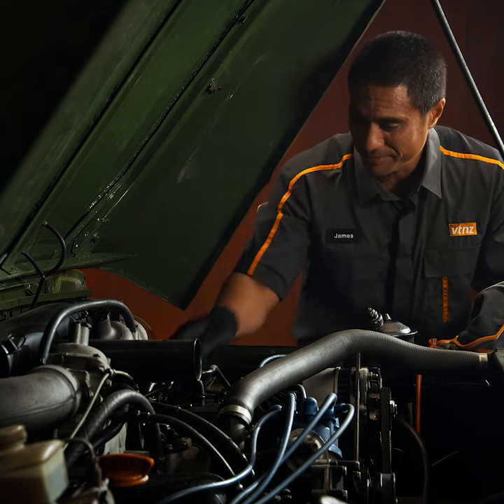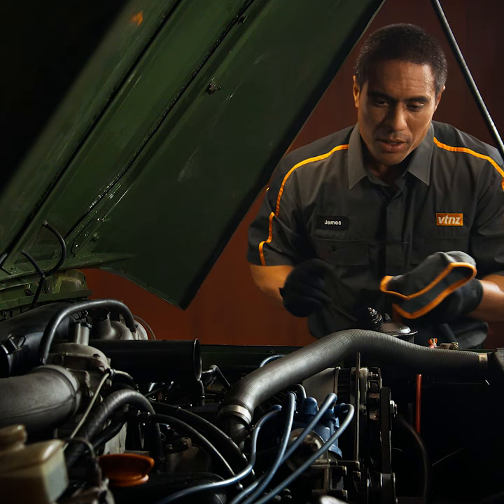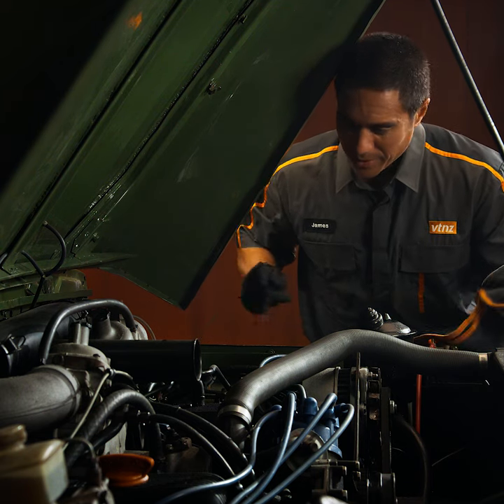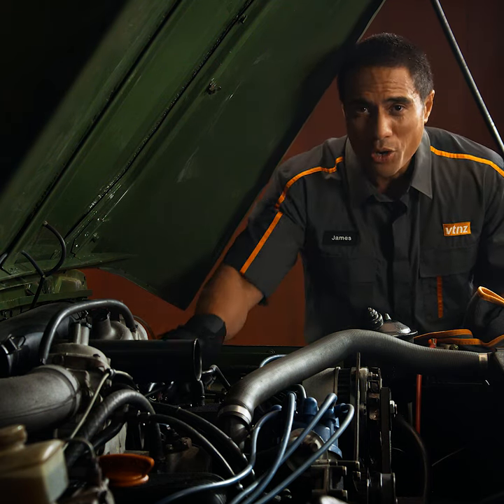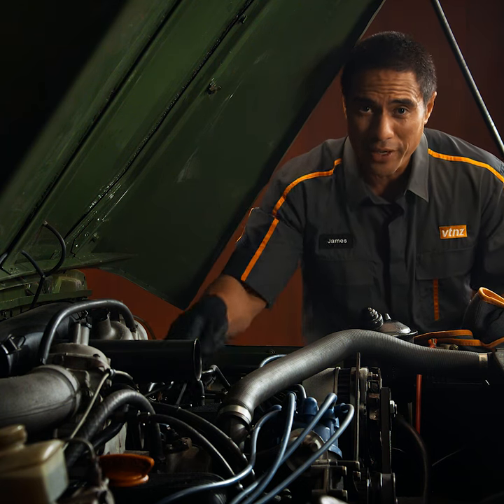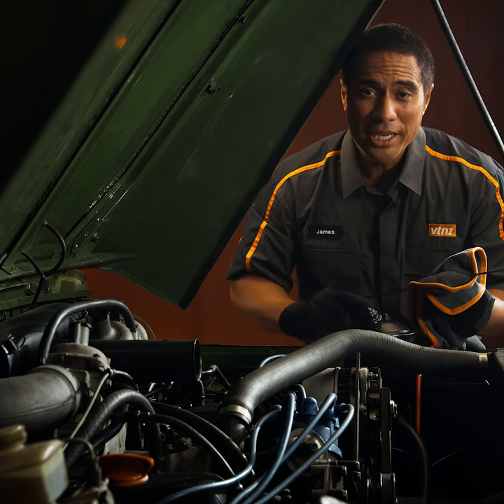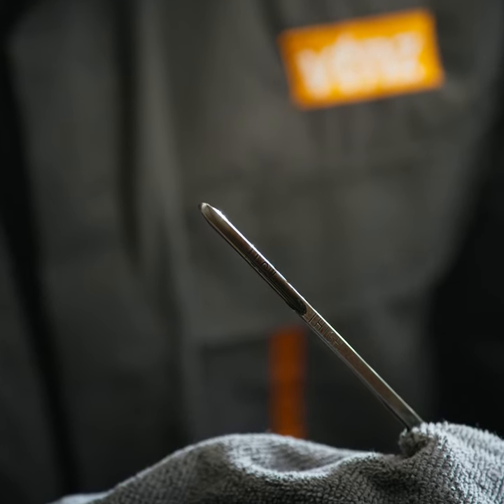VTNZ WoF of the WEEK Range Rover Dipstick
Let’s get down and dirty with this 1978 RANGE ROVER and find out how to check the all-important oil levels.